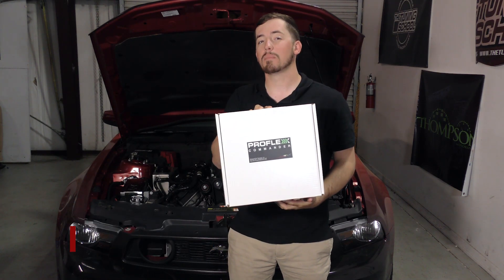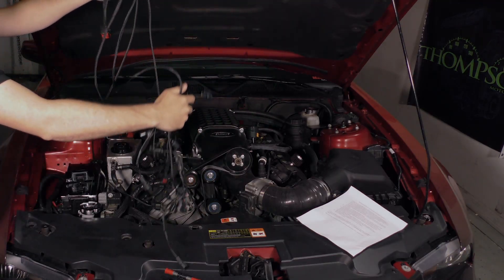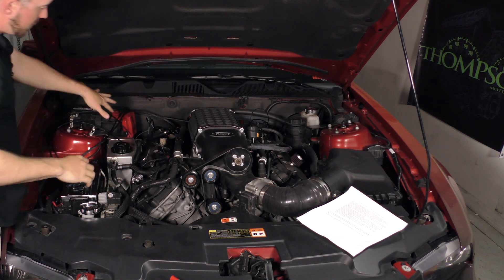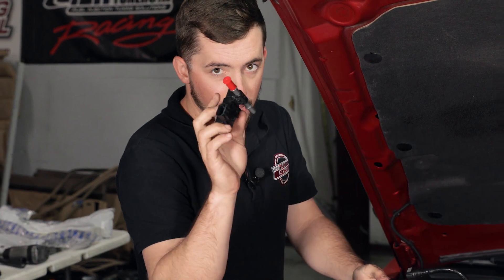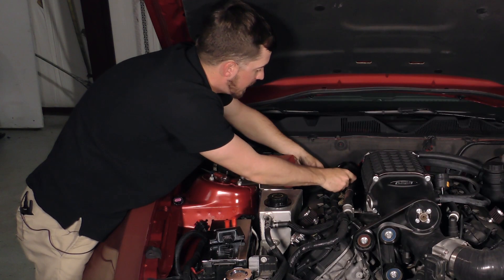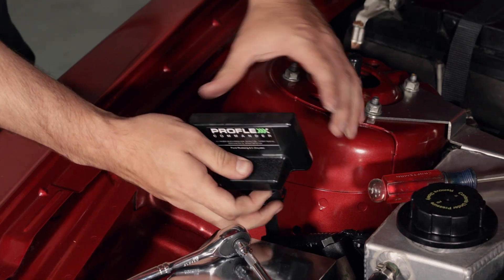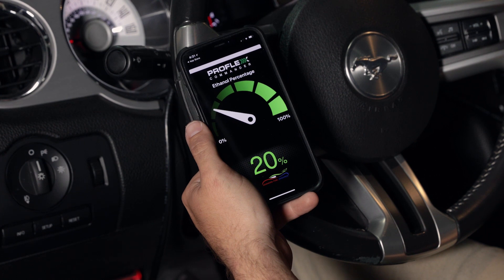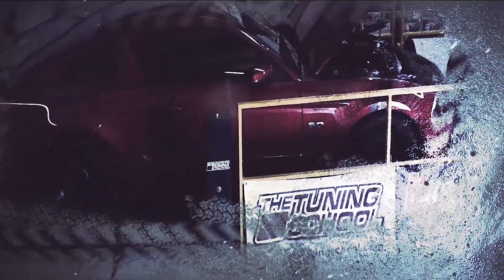Proflex Commander by Advanced Fuel Dynamics: E85 Installation for 5.0 Mustang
This video covers PROFLEX COMMANDER Installation and Demo.

1:00 Kit includes
1:30 Step 1 unlug...
3:00 Other side install
4:16 Put ethanol sensor inline
4:30 Use fuel line jumper
6:19 Nice clean install
6:45 Install ground eyelet
8:00 Download app to your phone
8:20 connect and scan for unit
8:40 Now lets add E85 and watch the change live
10:00 Live readings